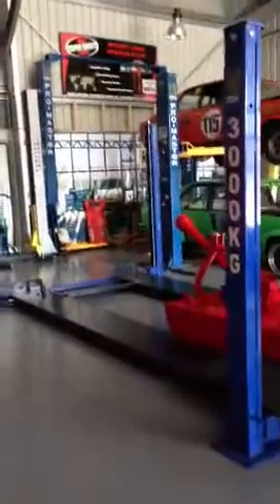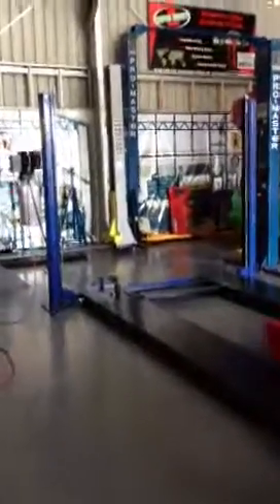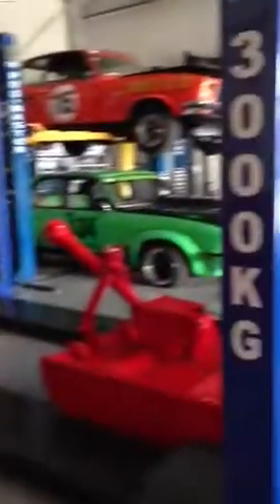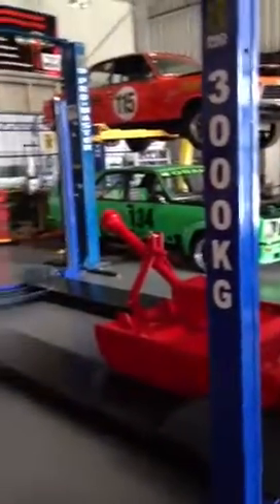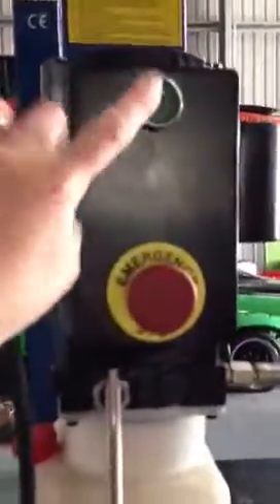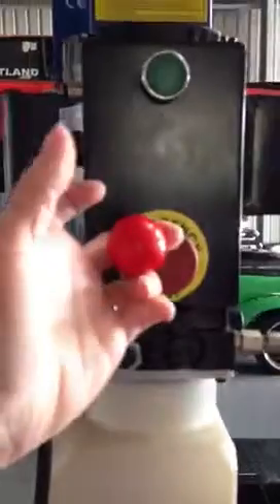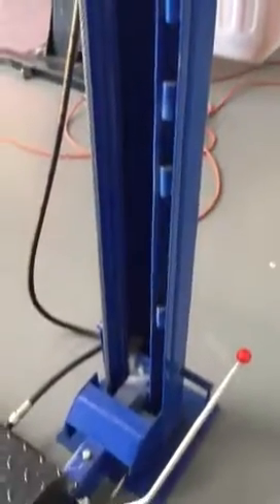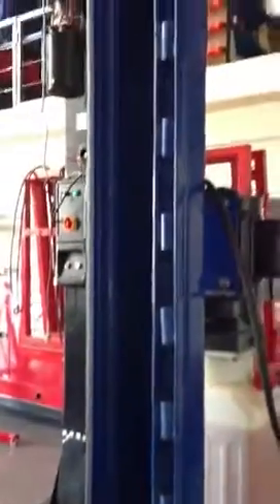Car Hoist - Moveable Parking Hoist Super Hoist Plus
This is the Shift N Lift the Moveable parking hoist from Super Hoist Plus.

Here are some specifications on this model

Model: Shift N Lift

Capacity  3000Kg
Lift Height  1800mm
Overall Width  2670mm
Width Between Posts  1910mm
Overall Length  4450mm
Power Supply  240v Single Phase
Motor Power  2.2Kw
Rise Time  50s
Drop Time  18s
Gross Weight  750Kg
Packing Dimensions  430x 53 x 65cm
Type  Semi-Automatic
- Semi- automatic - This means that the hoist is raised with a push button and lowered with a lever

Features
- Driven by a single hydraulic cylinder, ascends and descends smoothly
- Self-locking protective device every 80mm
- Automatic safety lock arms, can be locked at any height for safety
- Easy up and down operation with button electrical control box
- Cable type elevating system
- Stabilization system made from steel wire rope
- Comes with wheels for moving
- Comes with 3 drip trays and a rain cover, plus extra locking points

Other Requirements

- The hoist will be required to be wired to a 20amp designated circuit by a licensed electrician

- Upon installation the hoist will require 15 litres of a 32 grade hydraulic oil (no thinner or thicker)

Warranty
- 5 year structural warranty and 12 months on electrics and hydraulics for parts